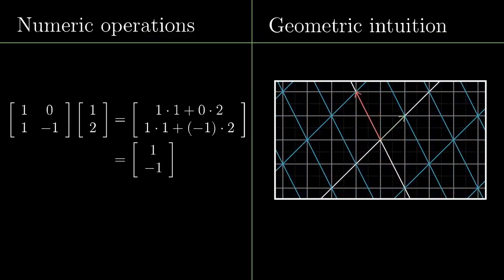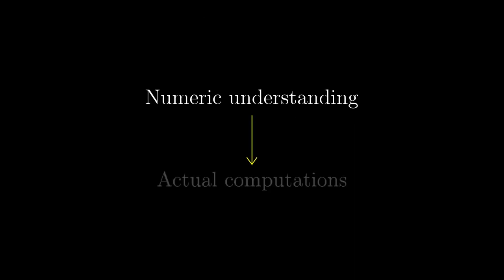AI With Python Nano Degree Program - Essence Of Linear Algebra Intro